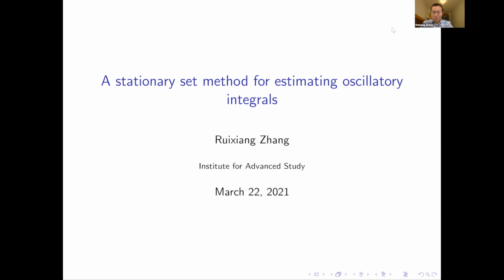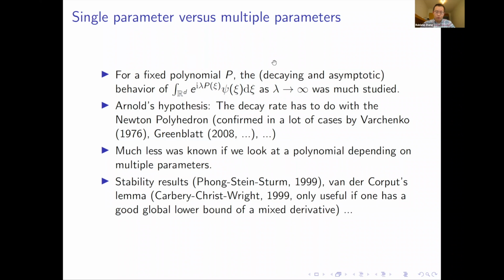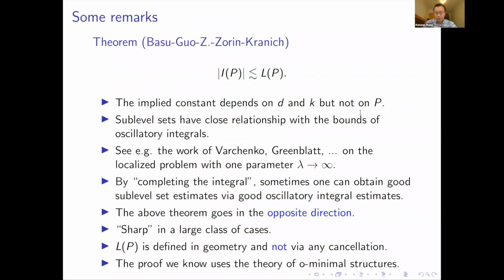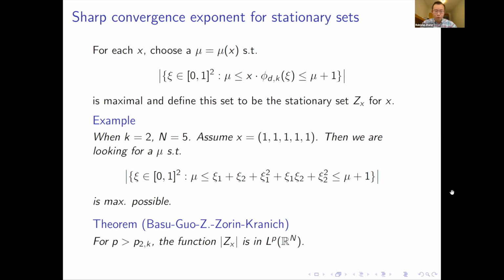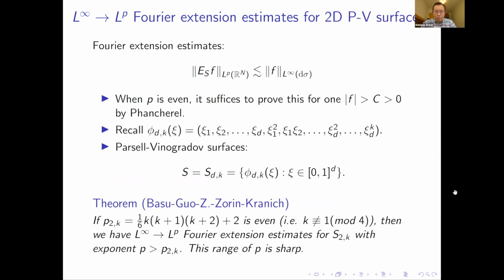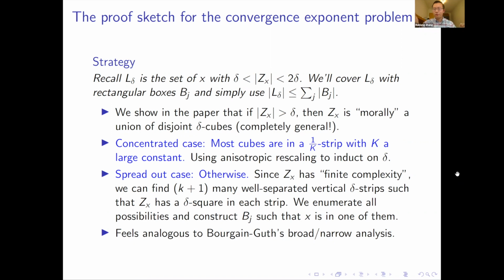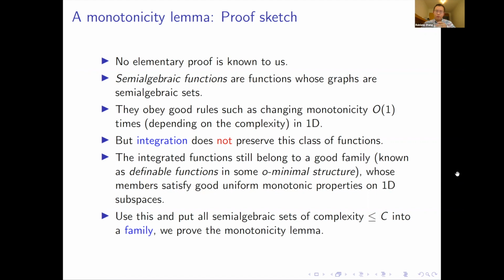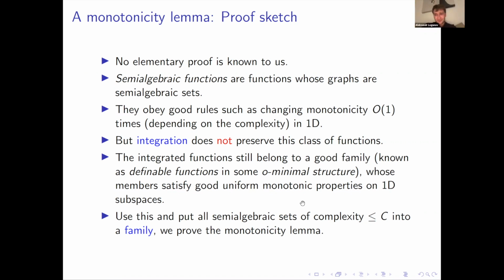A stationary set method for estimating oscillatory integrals - Ruixiang Zhang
Analysis Seminar

Topic: A stationary set method for estimating oscillatory integrals
Speaker: Ruixiang Zhang